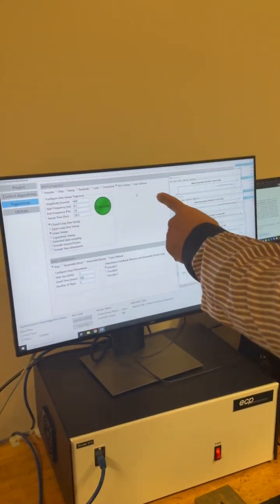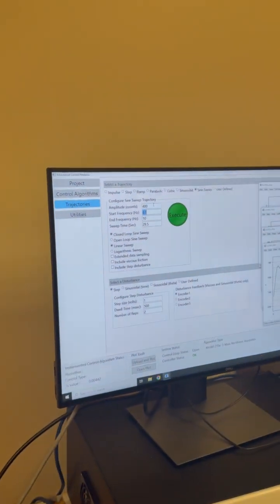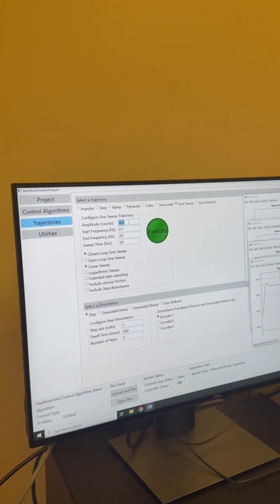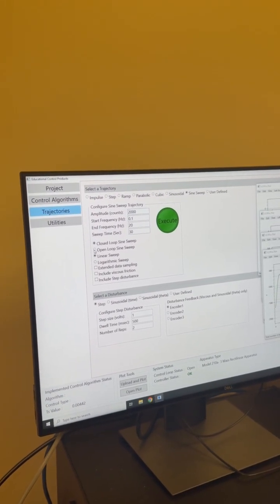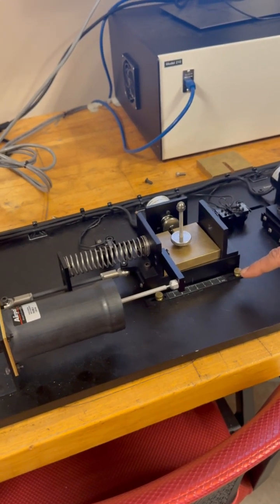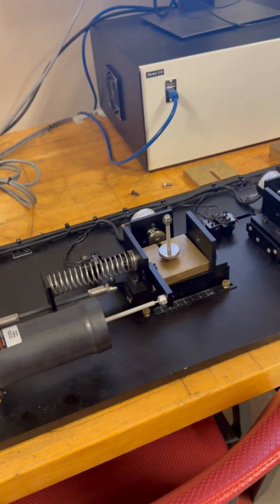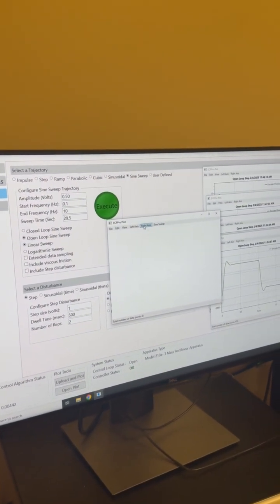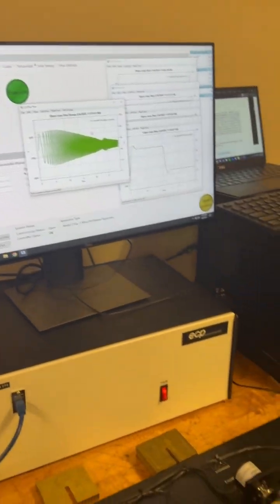How to find Resonance using Sine Sweep Signal-Free Vibration SDOF